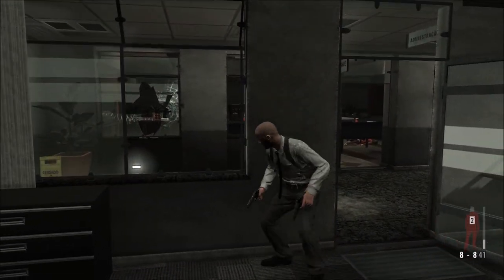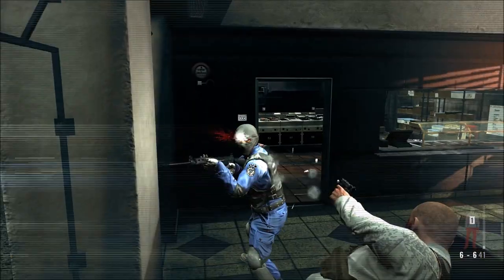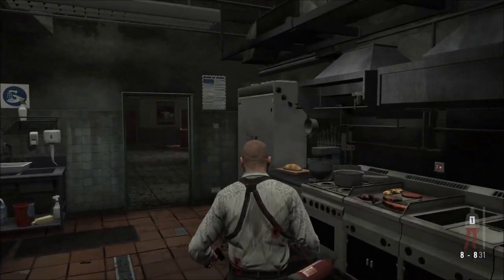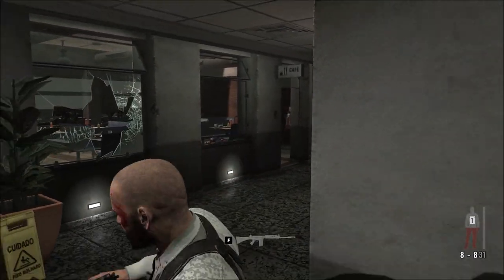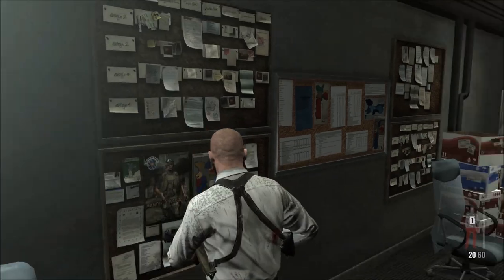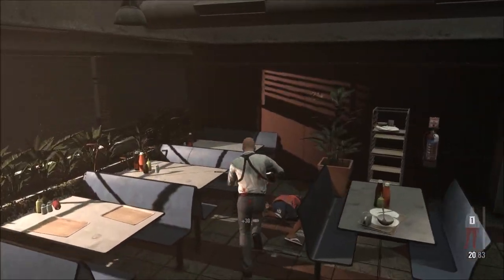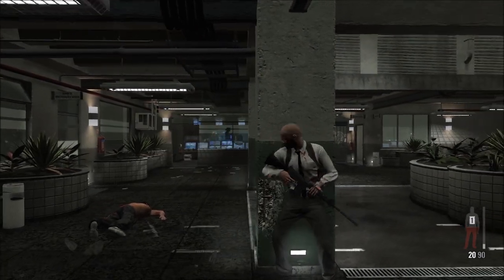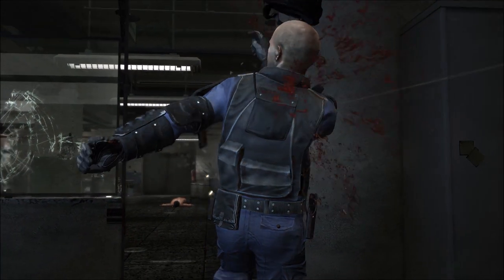Cyberpower PC 2 weeks later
We will get more into PC gaming as a whole as time goes on